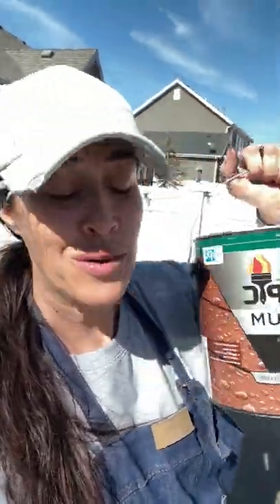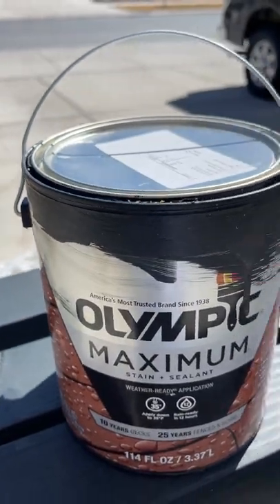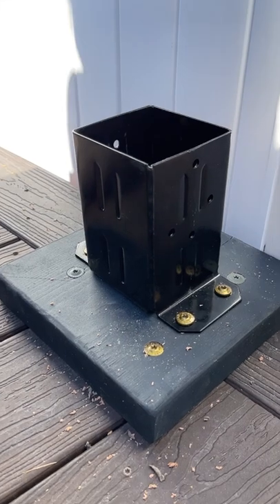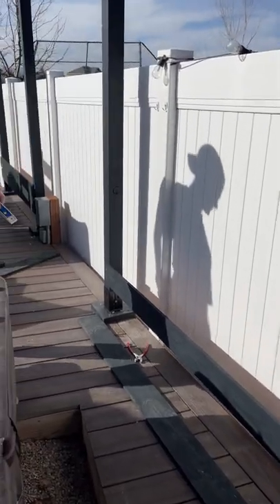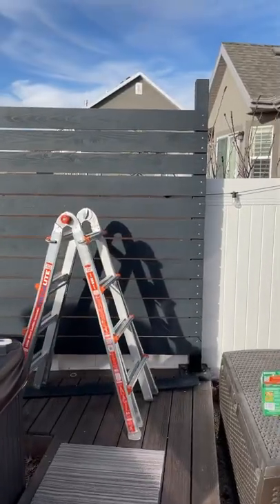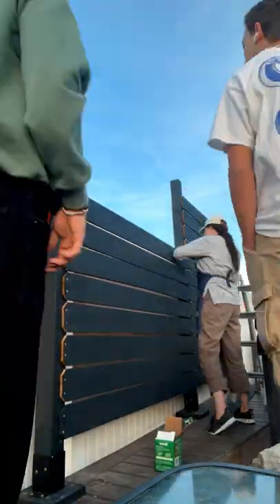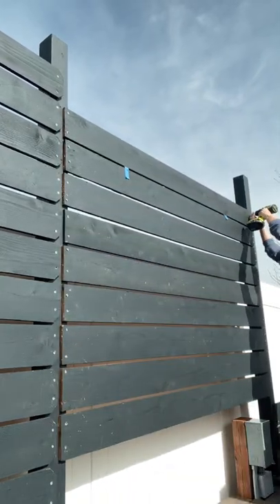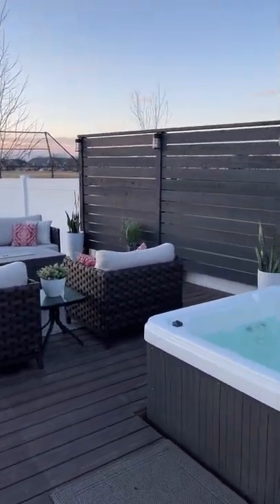How To Build A Backyard Privacy Fence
This backyard privacy fence was easy to do and not very expensive.  I recommend using cedar plank boards and Olympic Maximum Outdoor Stain because it is weather resistant.  We partnered with Home Depot to bring you this tutorial and encourage any of you to build it too!

Follow CITYGIRLMEETSFARMBOY on TikTok, Instagram and Pinterest for more tutorials!

Love,
Kelly